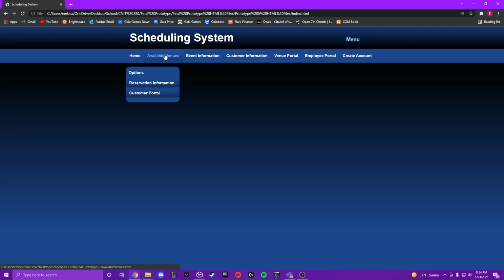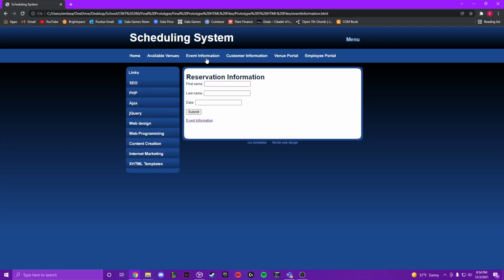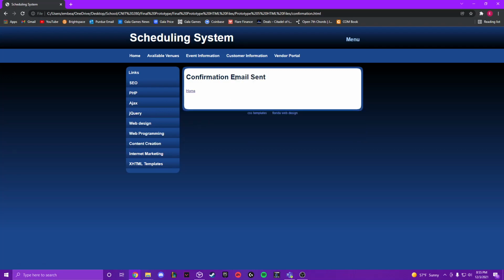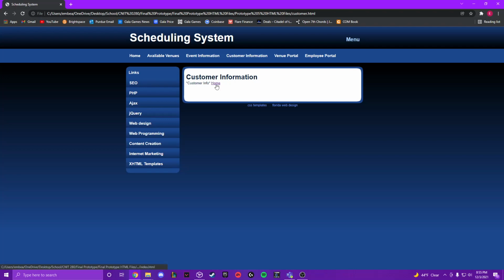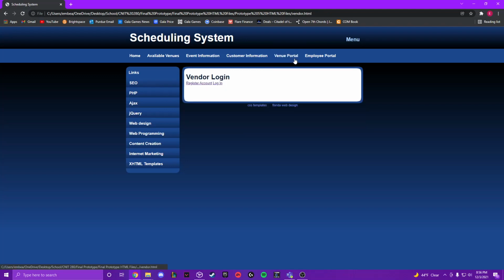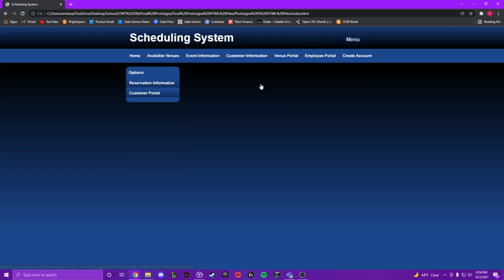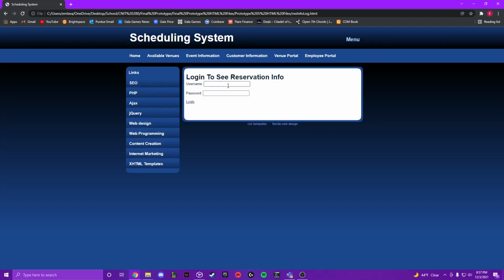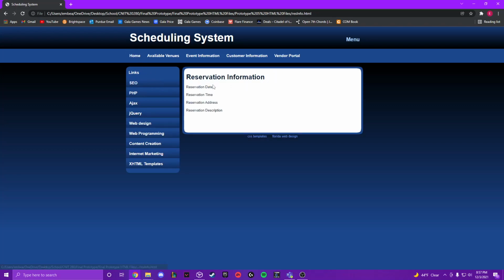CNIT 280 Final Presentation